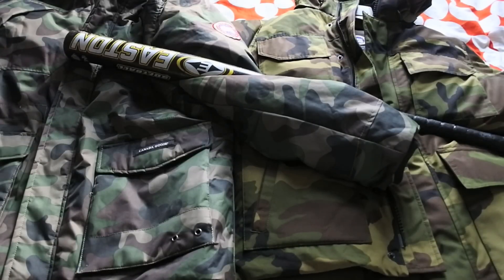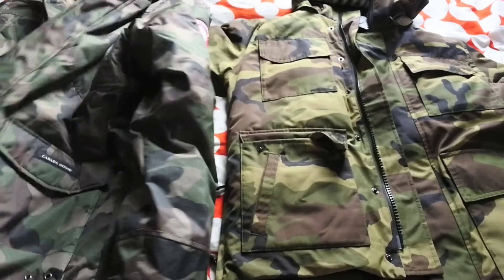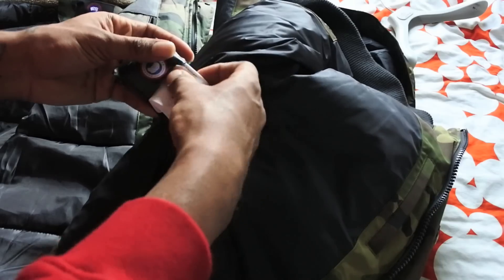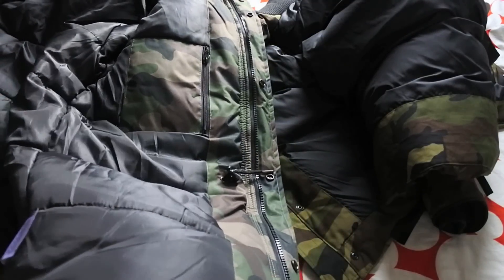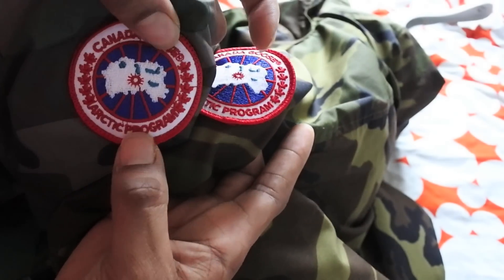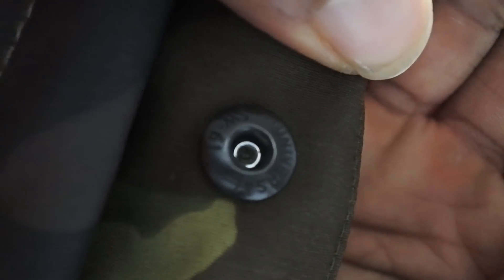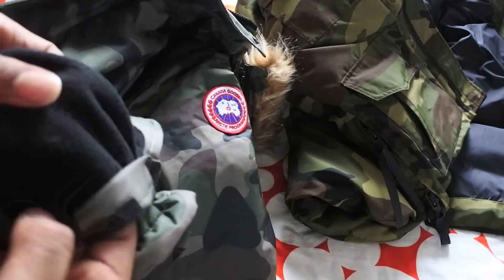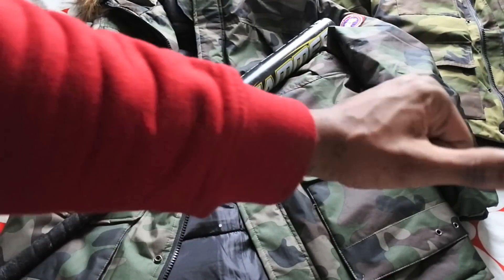HOW TO SPOT A FAKE CANADA GOOSE | FAKE VS REAL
▼ Discover Over 70,000+ Items from Multiple Trusted Retailers All

▼ BIO
In this episode of Fake vs Real we are going to look at the Nike VaporMax Flyknit trainer. A full breakdown on how to spot the fake. Enjoy!